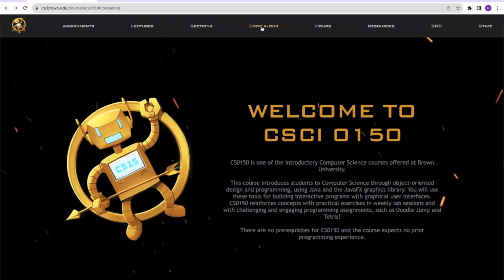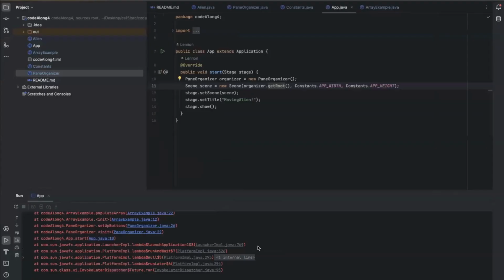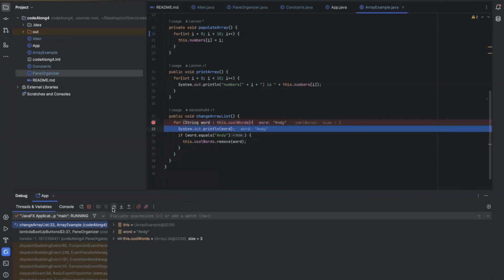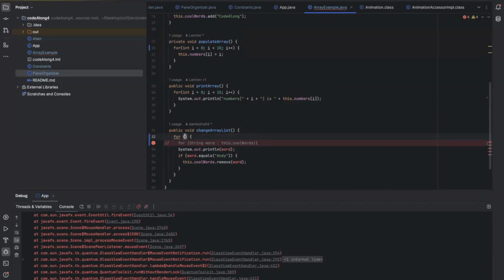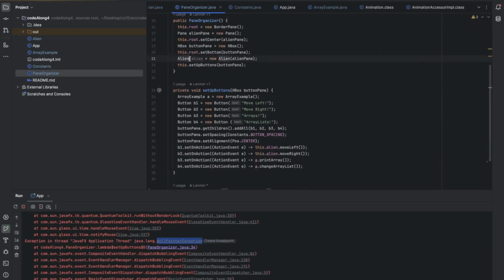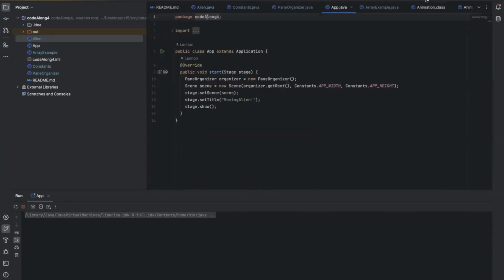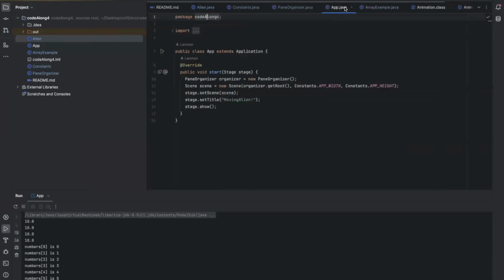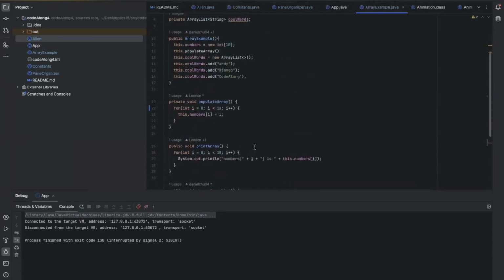GitHub and Debugging Code-Along Recording (Doodle Jump)